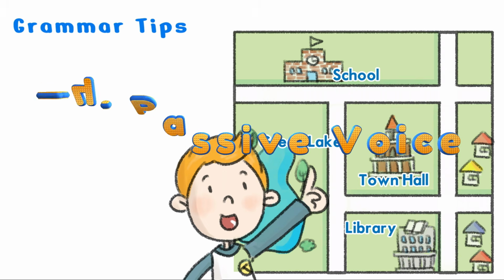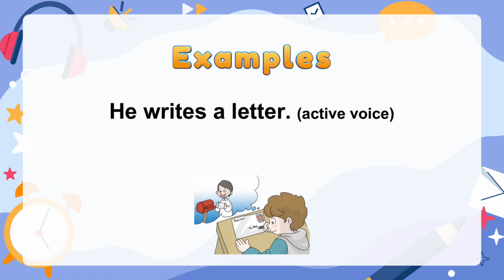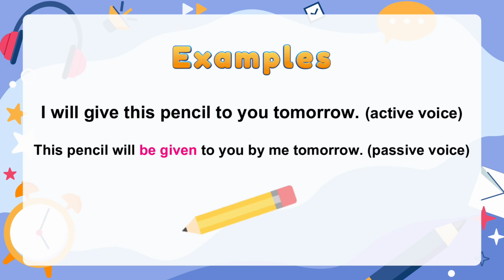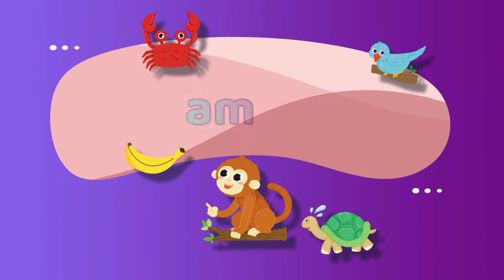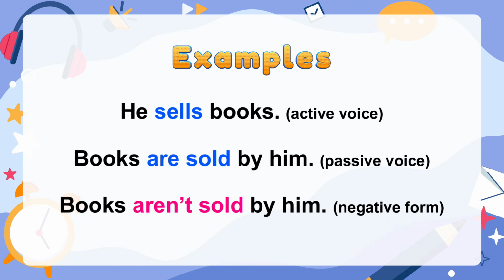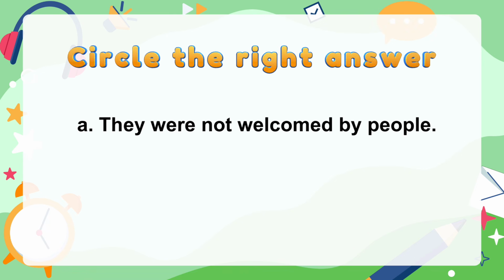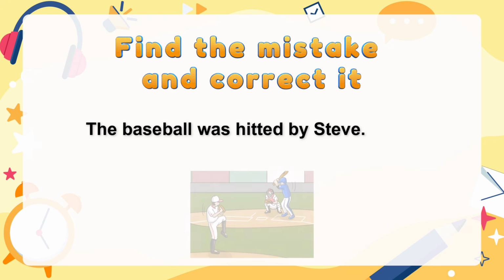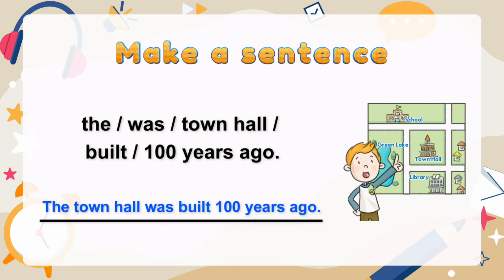24. Passive Voice | Basic English Grammar for Kids | Grammar Tips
This is the 24th lesson covering "Passive Voice"

The video aims to help young learners understand how to use "Passive Voice".

The process includes:
- Practice
- Explanation
- Examples
- Differentiating between correct and incorrect cases
- Quizzes
- Correcting mistakes
- Story